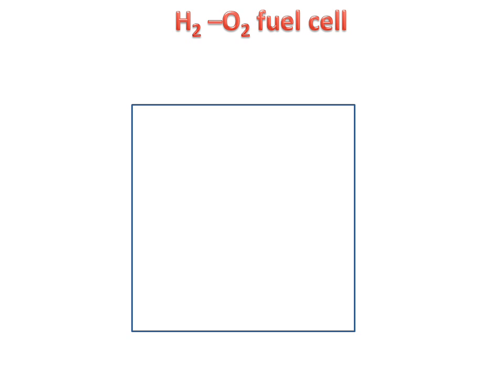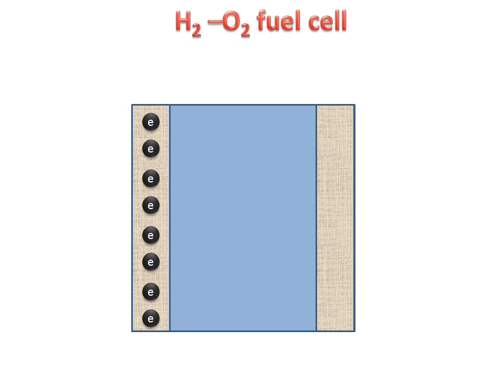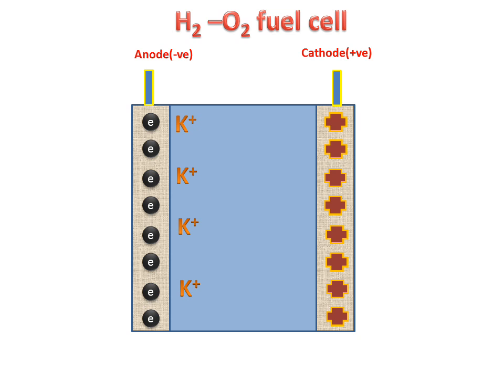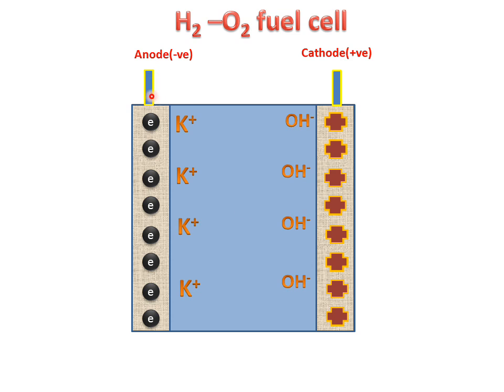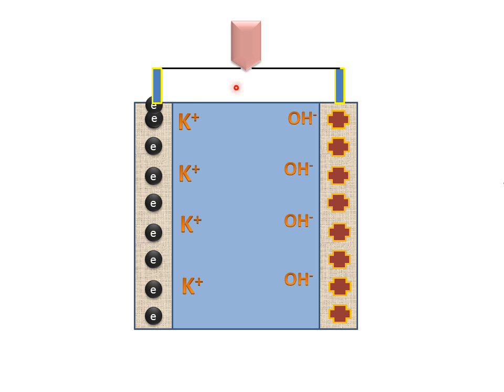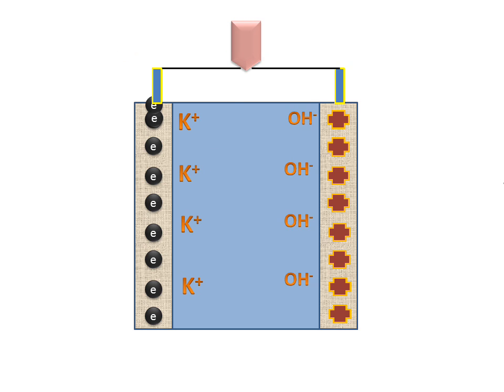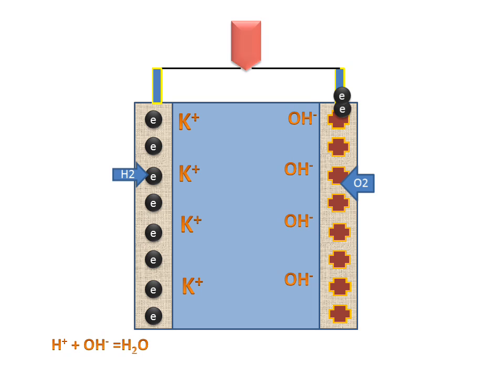Hydrogen Oxygen Fuel Cell(Parts & Working)